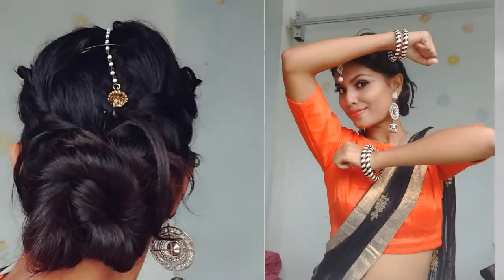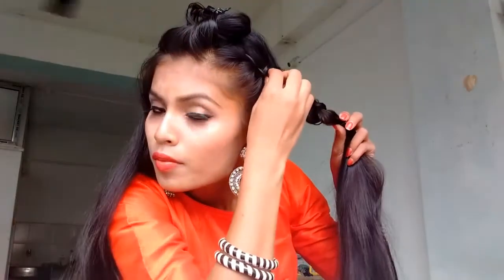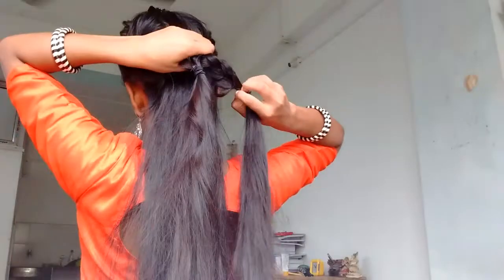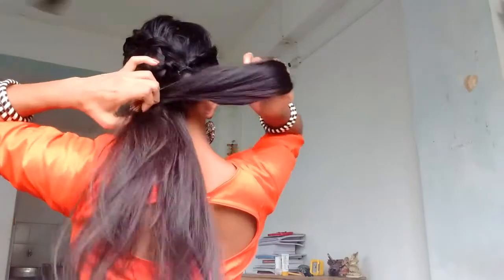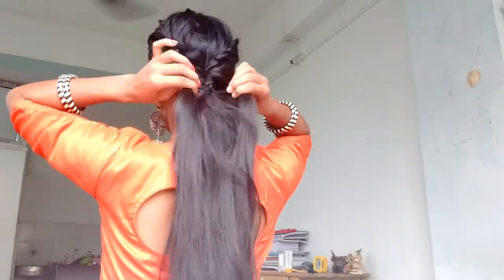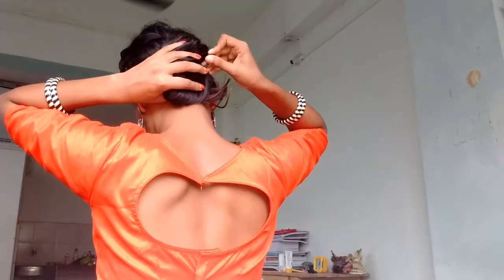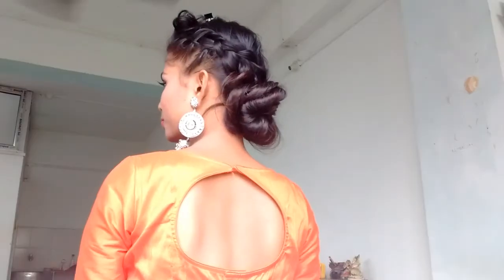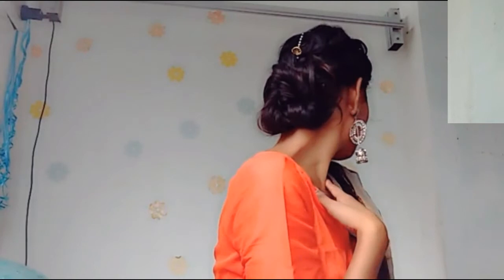DurgaPuja/Garba/navaratri hairstyle | festive hairstyle | Dutch braided low twisted bun for festival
Welcome back to my world...

Today's hairdos is a festive hairstyle for garba,DurgaPuja,  named Dutch braided low twisted bun

For doing this hairstyle you'll need few boby pins and elastic

* Make a middle partition and separate two small section of hair and clip them aside.

* now start braid two Dutch braid from both the side making sure that you add hair only to the bottom section from the bottom part.

* tie both the braid at the back with an elastic and don't forget to fan it to have volume.

* tie rest of the hair in a low pony and make a topsy loop from that .

* twist all the hairs around itself to form a bun and clip it to secure.

* now for the front section you have two options
      1.you can leave it like that if you have short bangs

      2. Wrap the bangs Around the bun if you have long bangs like me.

* set the hairstyle with hairspray and you'll be good to go (optional)

Hope this was helpful to you for this festive season.

If you guys are interested to learn more hairstyle then please check my channel I have Posted many videos on different hairstyle

Comment for more videos , suggestions, recommendation, request and other reason I'll reply you.

I do videos on : hairstyle, makeup,nail art, mehendi designs, craft and many more

Thankyou so much for supporting and so much of love. I'll see you in my next video. Till then bye and HAPPY HAIRS

If you are reading this write "happy hairs" in the comments 😘😘😍